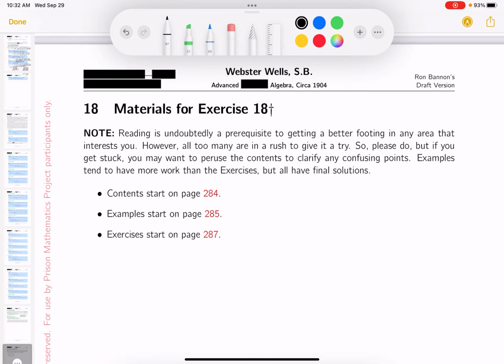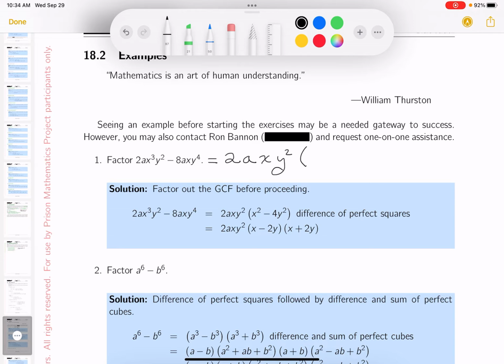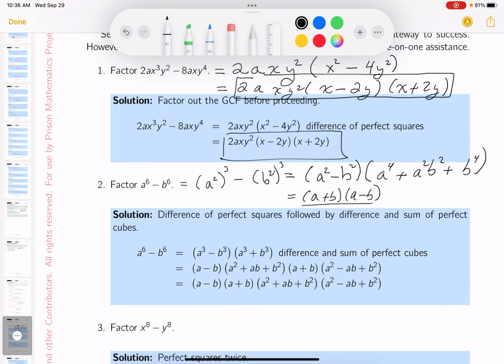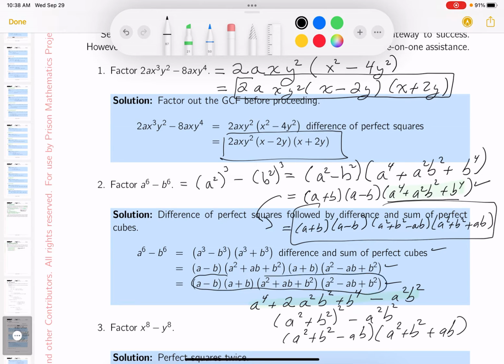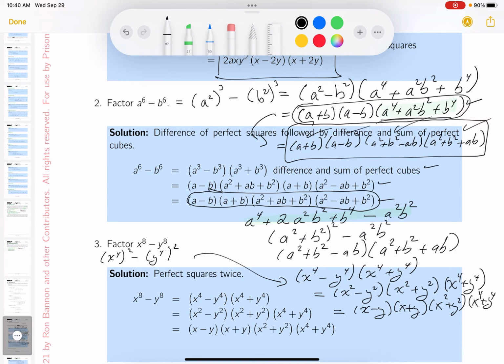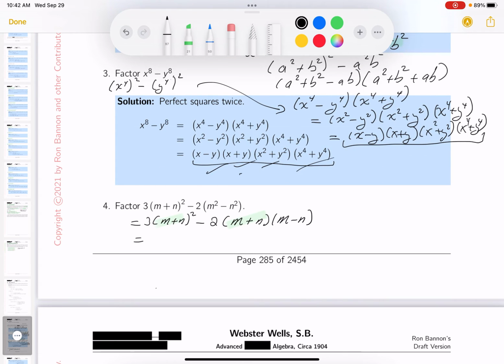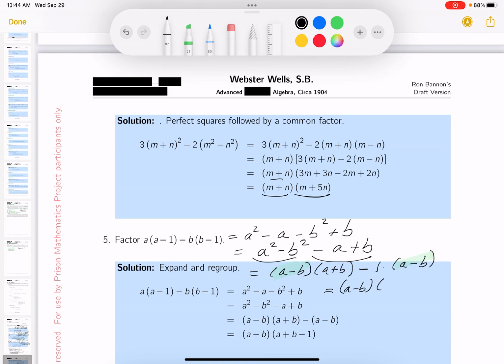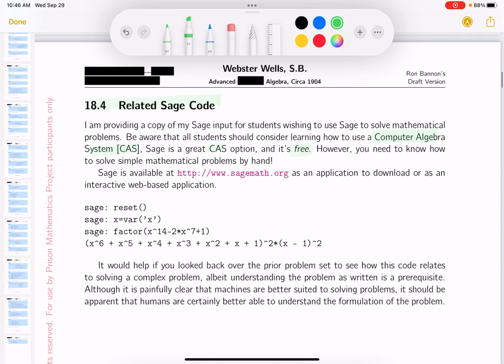18 ww exa